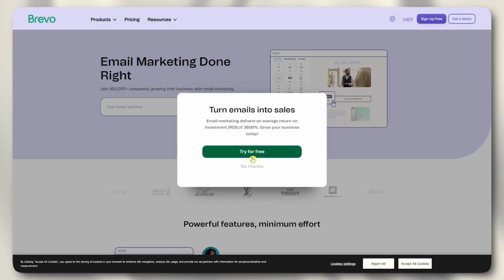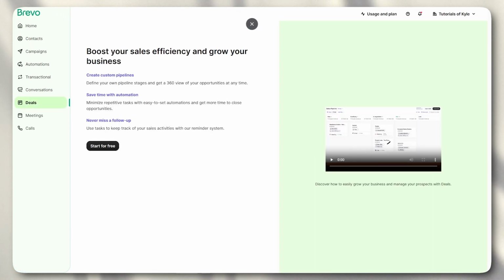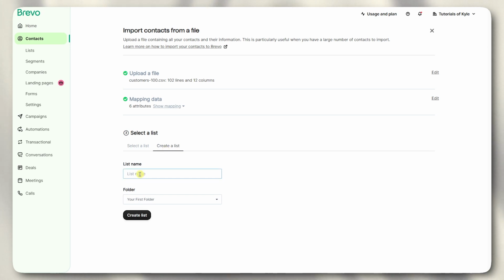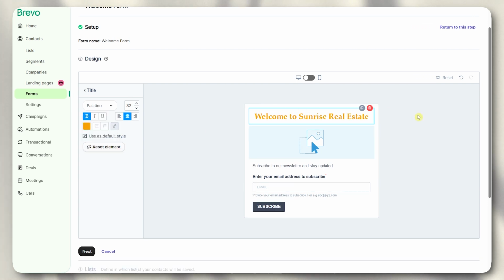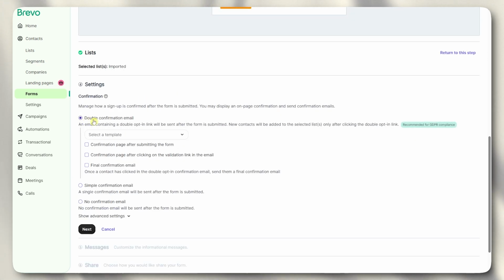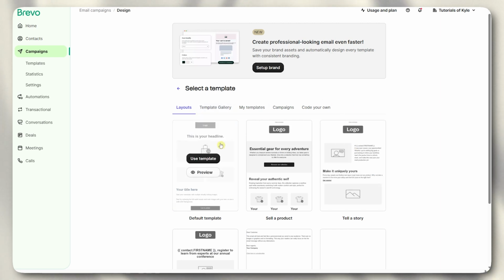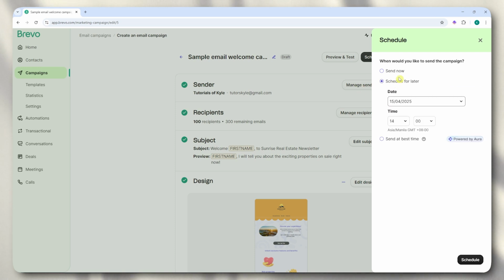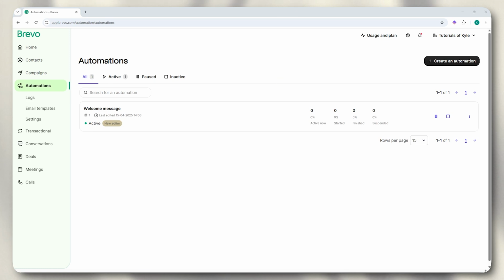Brevo Email Marketing Tutorial For Beginners 2026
☑ Watched the video
☐ Liked?